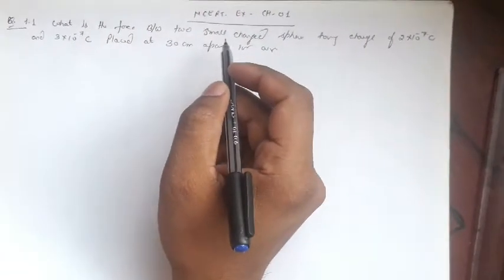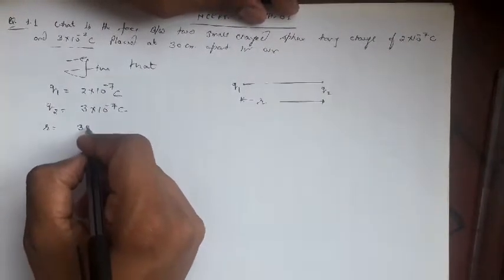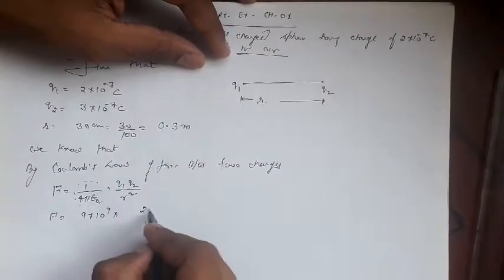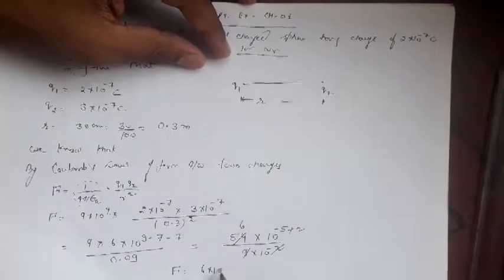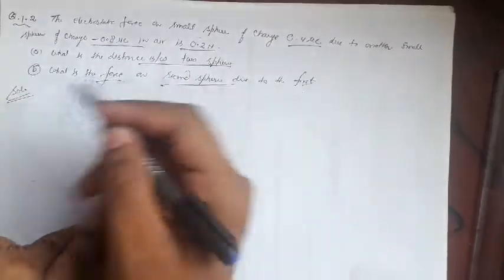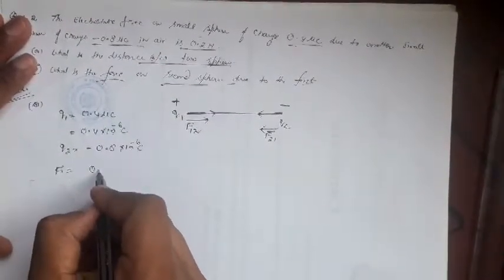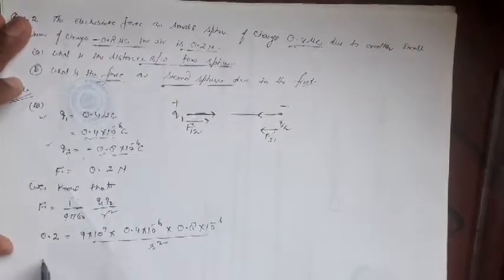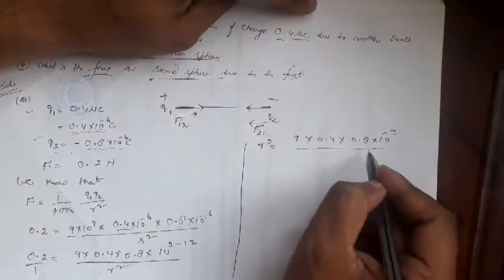CLASS XII || CH 01 || ELECTRIC CHARGE AND FIELD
NCERT EXERCISE NUMERICAL (1.1 ,1.2 ) SOLUTIONS